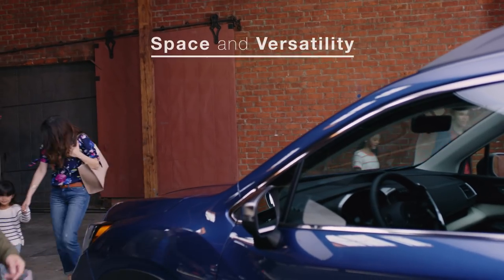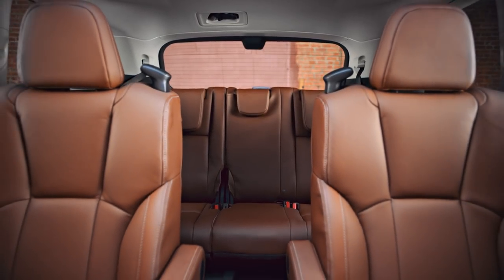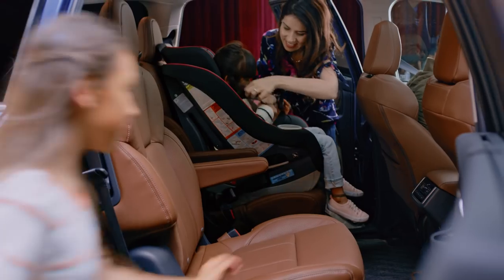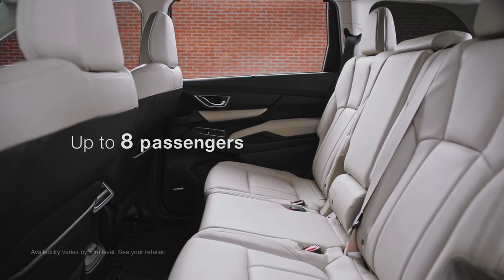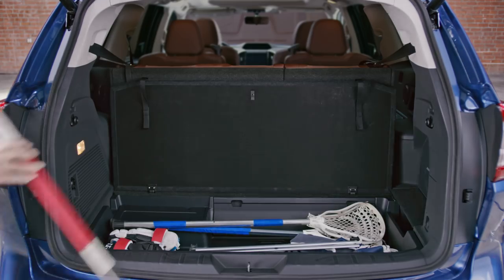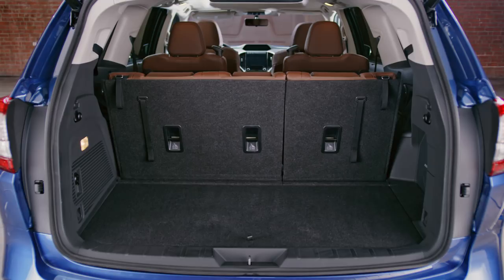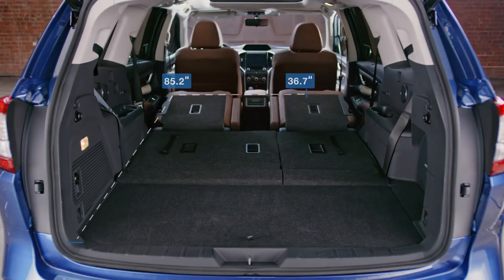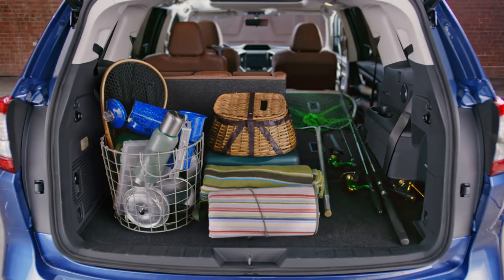2019 Subaru Ascent Cargo Space and Versatility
The 2019 Subaru Ascent offers seating for up to 8, with 153.5 cubic feet of passenger space and 60/40-split flat-folding rear seats. Learn more about this impressive 3-row family SUV in the videos below.

2019 Subaru Ascent Cargo Space and Versatility:
- Passenger capacity: 7 or 8
- Cargo space: Up to 72.8 cubic feet
- Seats folded down dimensions: 85.2” x 44.8”
- Trunk space dimensions: 20.9” x 44.8”
- Up to 153.5 cubic feet of passenger space
- Under-floor storage
- Available power rear gate
- 60/40-split flat-folding rear seats